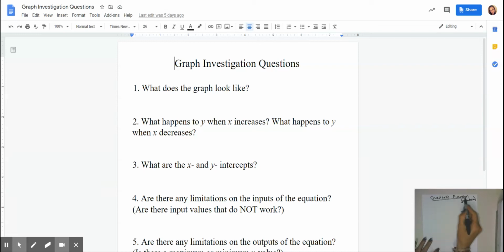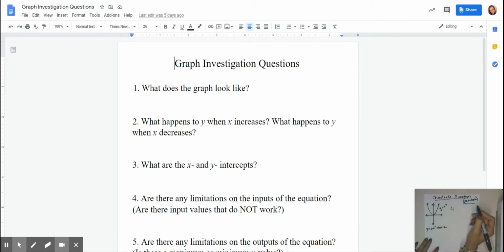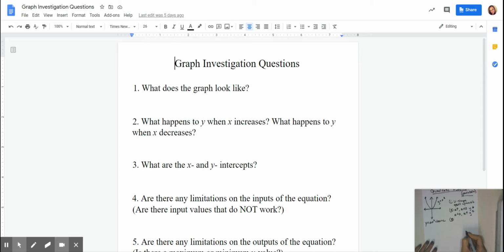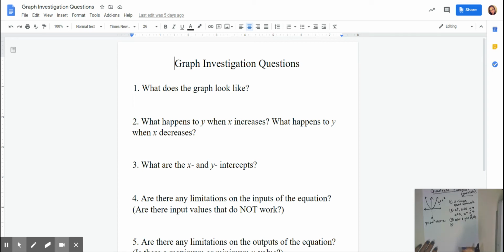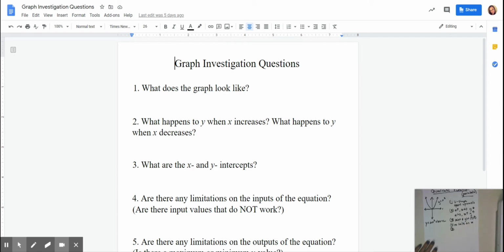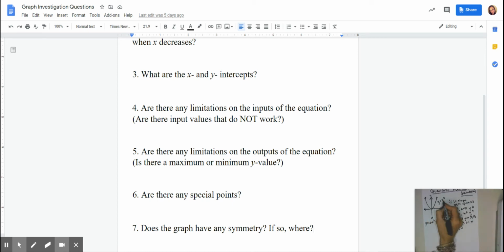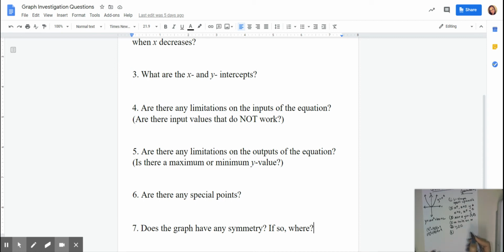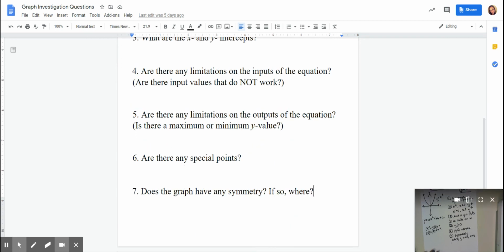Graph Investigation Questions - Quadratic Function